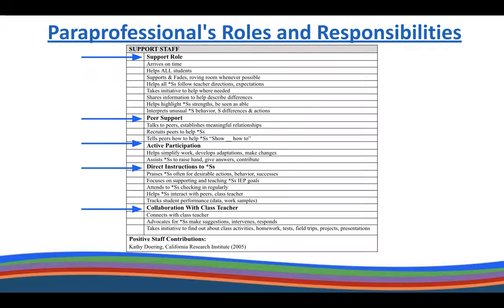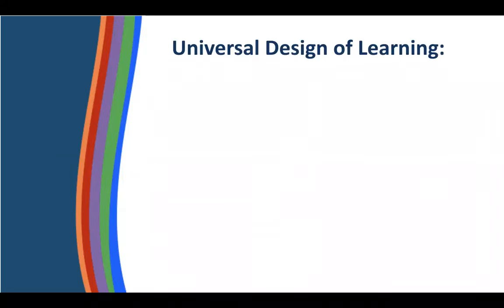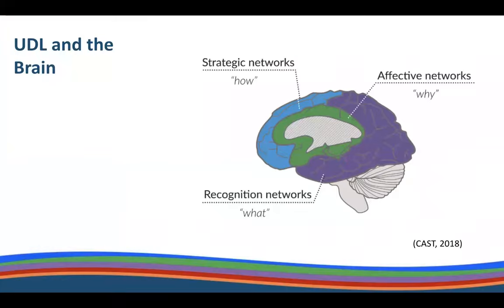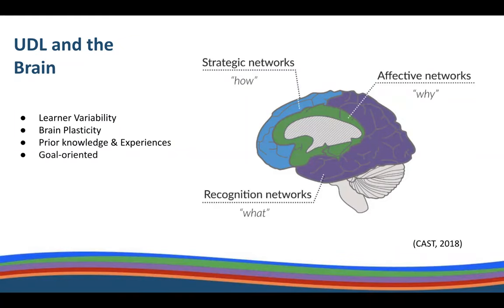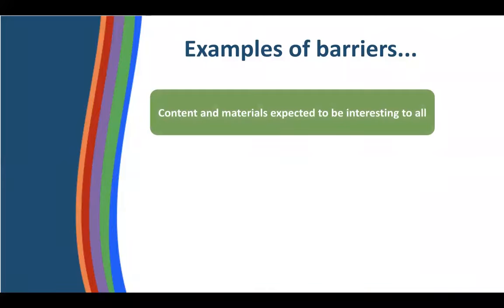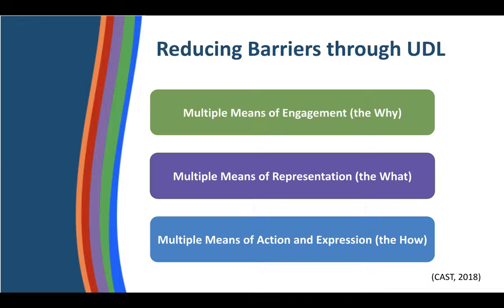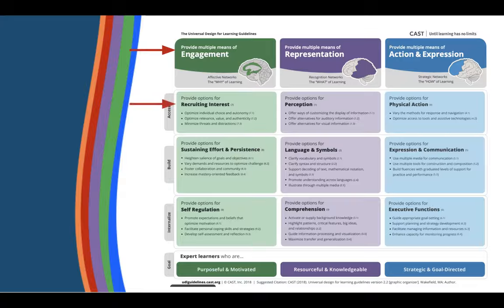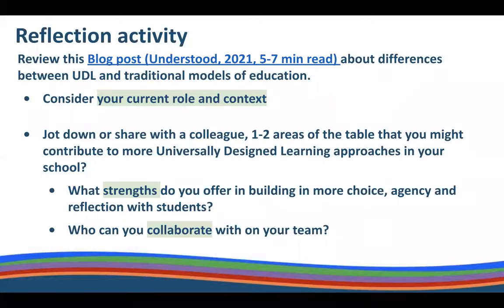Paraprofessional Series: Module 3A - Universal Design in the Inclusive Classroom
Module 3- Instruction in Gen Ed focuses on Universal Design for Learning (UDL) in the Inclusive Classroom. An understanding of UDL can position paraprofessionals to work collaboratively with teachers and actively contribute to creating accessible, engaging environments that support a wide range of learners by design. Participants will receive an introduction to Universal Design for Learning in Module 3A, followed by overviews and practice-based examples of each principle: Engagement (Module 3B), Representation (Module 3C), and Action and Expression (Module 3D). By the end of these modules, participants will be able to understand and incorporate UDL principles in their practice.

For more information on LRC-South's Inclusive Education Professional Series, please